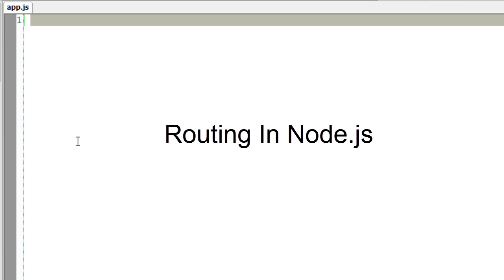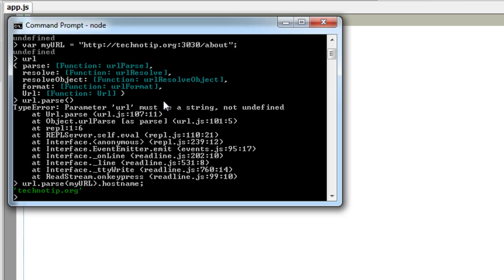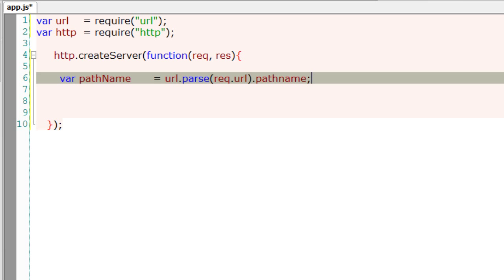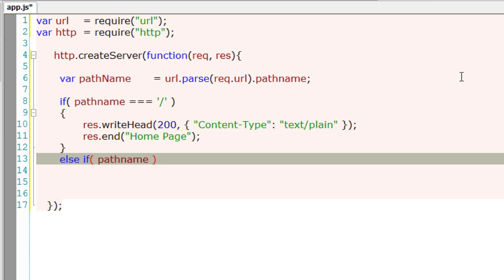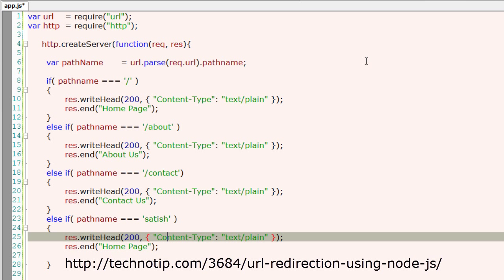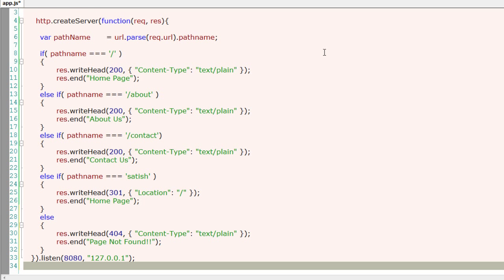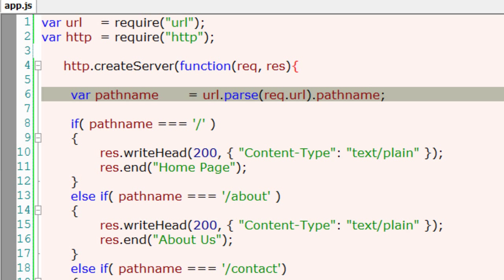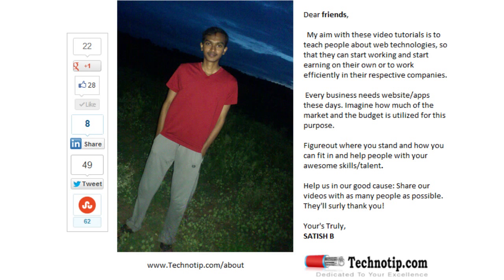Adding Routes to Your Server: Node.js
lets learn about testing our code snippets using REPL, before implementing it into the actual node application. And then, we'll show you how to add routes to your node server.

Here we require url and http module. Using http object we create HTTP Server. Using url object we call parse method to parse and fetch the path from the user request URL.